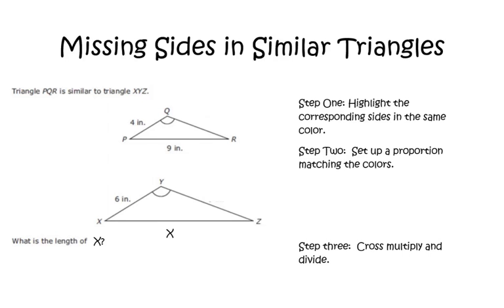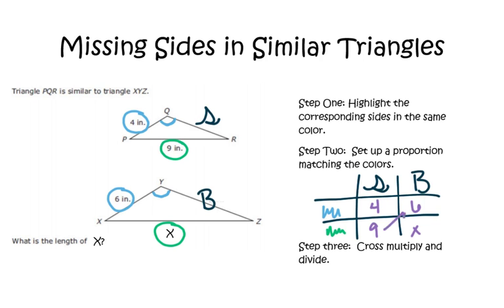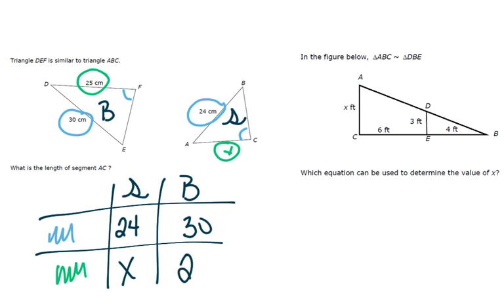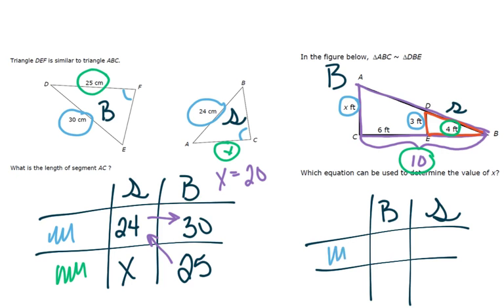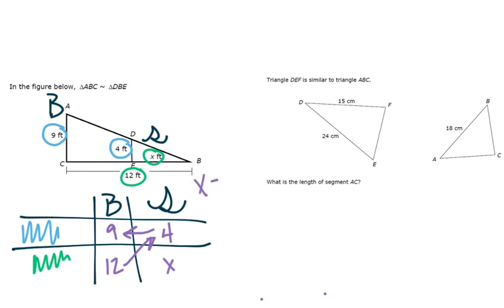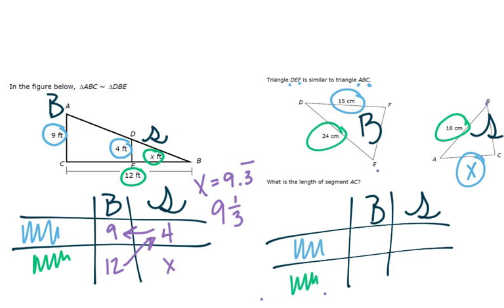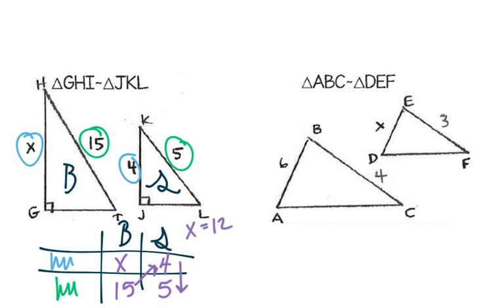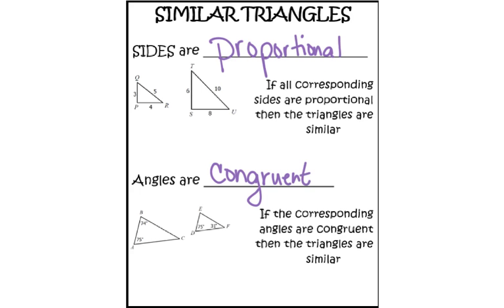Missing Sides in SImilar Triangles